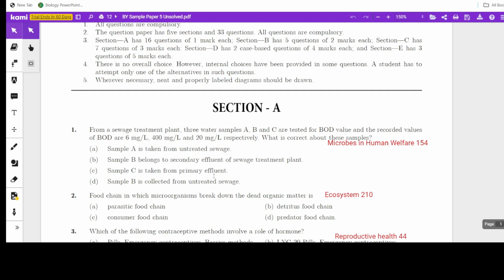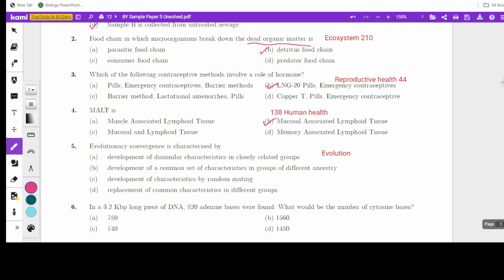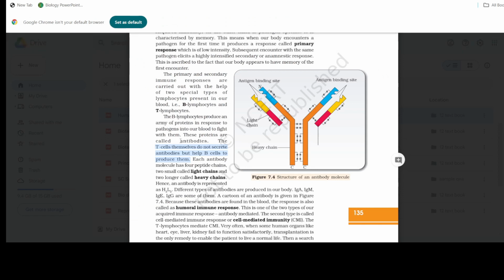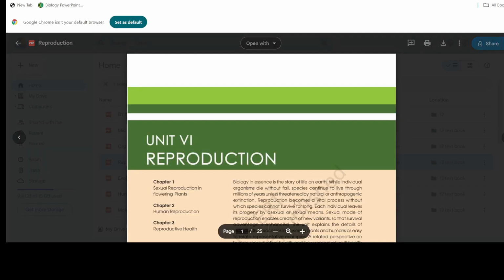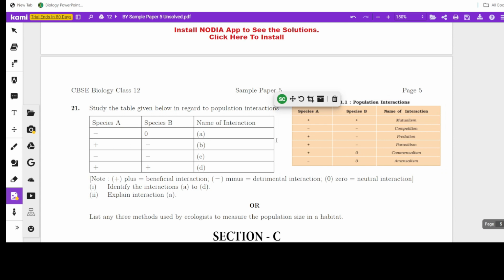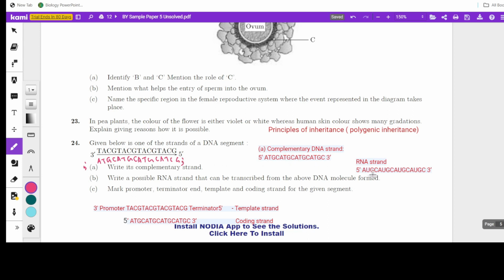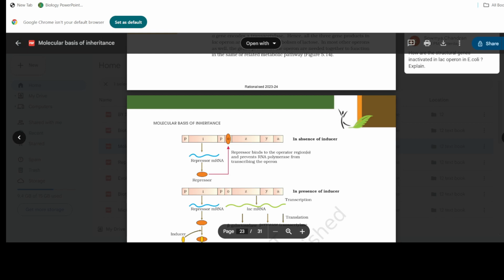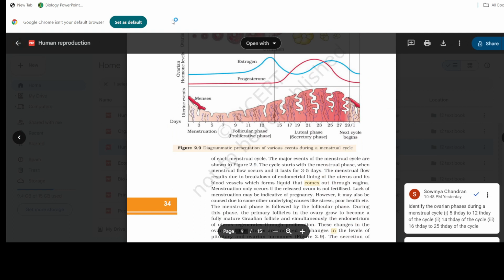Class 12 sample paper Solutions